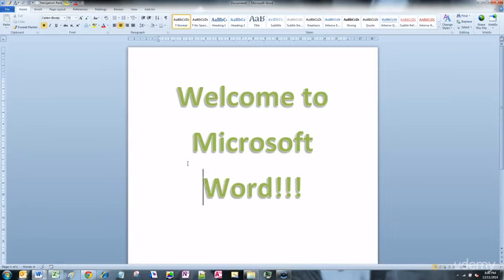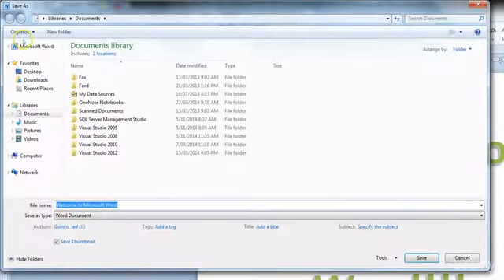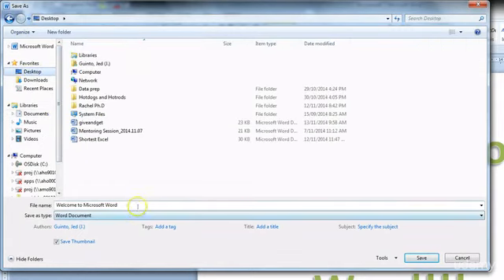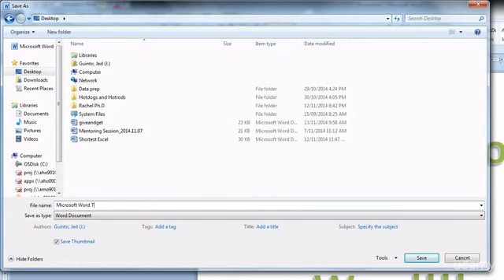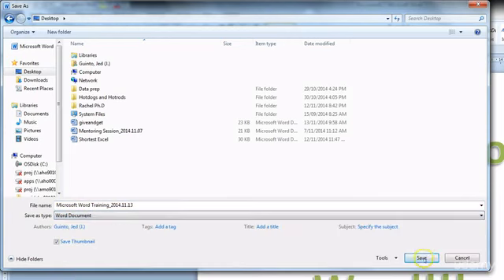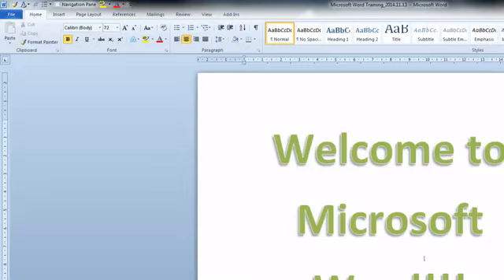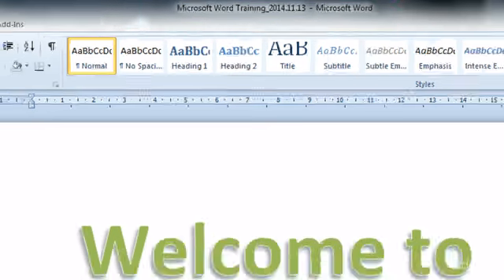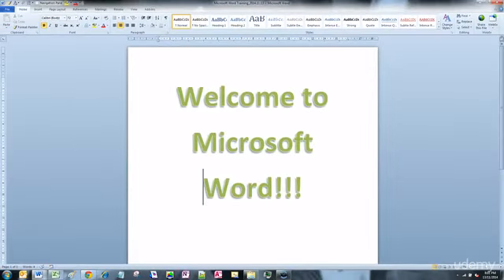MS Word Training for Complete Beginners with 2 Minute Videos : Saving Your File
MS Word Training for Complete Beginners with 2 Minute Videos
Learn all the basics of getting started with Microsoft Word in UNDER AN HOUR with ZERO PRIOR EXPERIENCE!